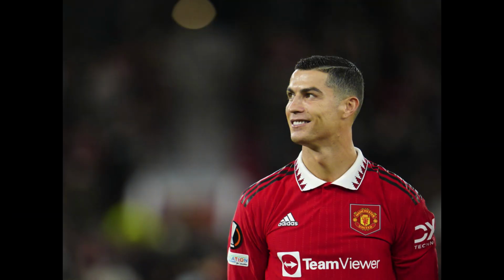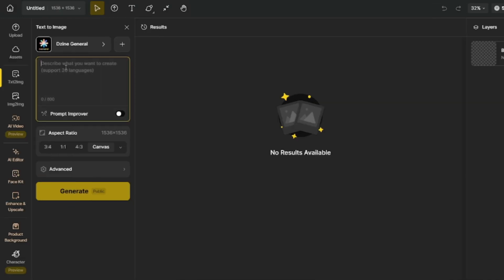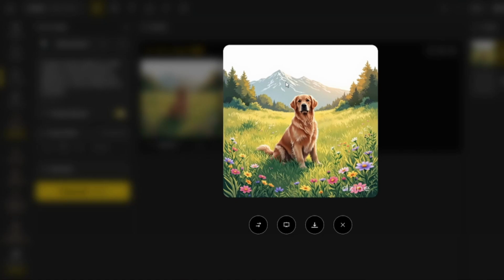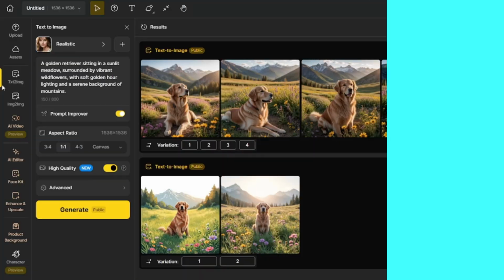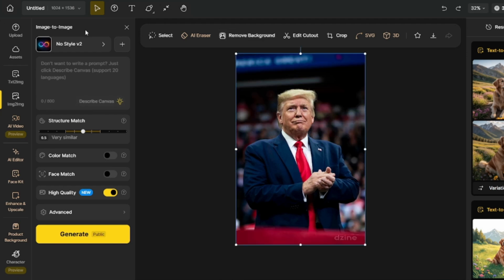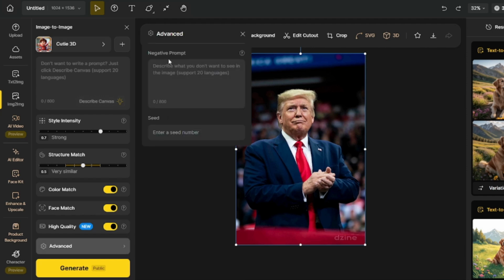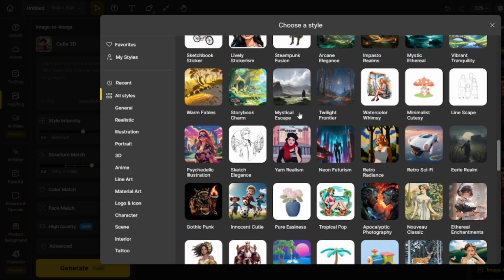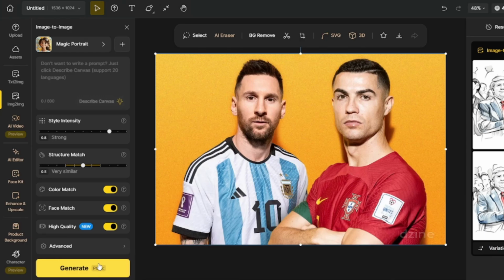Create Stunning AI-Generated Styles with Dzine AI (Free Trial)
🎨 Want to transform your favorite images into breathtaking styles like cartoonish, anime, vector, GTA, and more? Dzine AI lets you create amazing image styles for free with a trial! In this video, I show you how to use Dzine AI's powerful text-to-image and image-to-image features to unleash your creativity.

📌 Chapters:
0:00 - Introduction to Dzine AI and its features
0:30 - How to use Text-to-Image Generation in Dzine AI
1:45 - Exploring different image styles in Dzine AI
2:45 - Image-to-Image Generation with Dzine AI
3:30 - Creating cartoon & sketch styles
4:00 - Conclusion